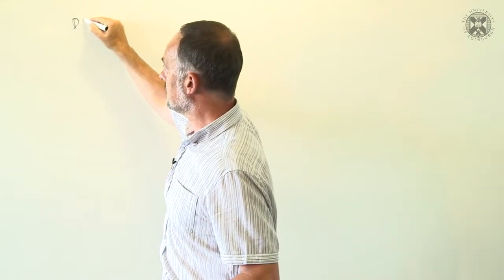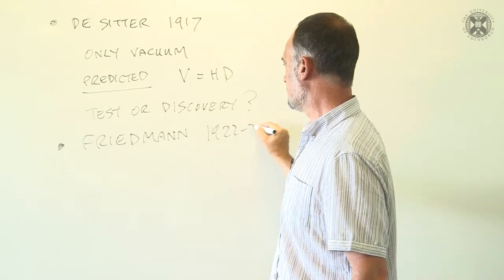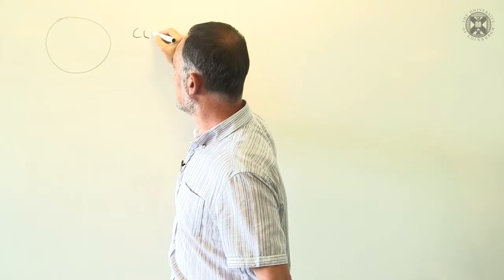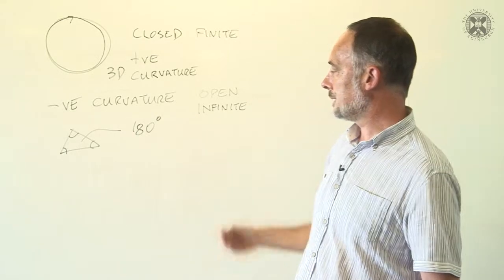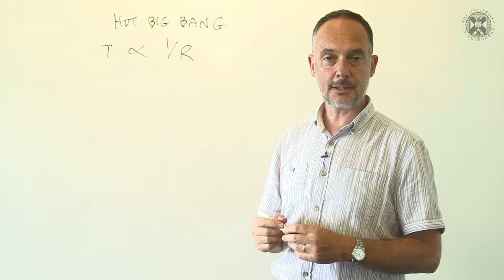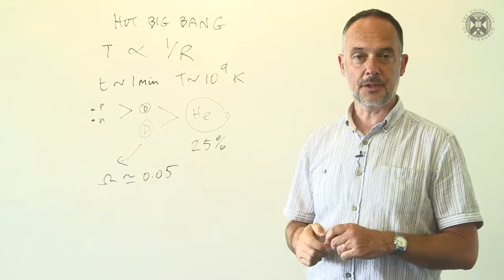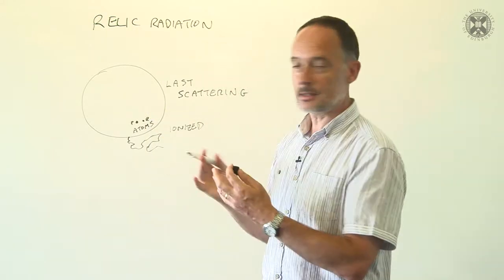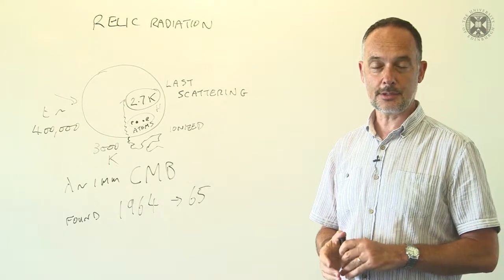John Peacock: A very brief history of Cosmology, contd. (Philosophy and the Sciences, Wk2, pt3)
Professor John Peacock speaks as part of the free University of Edinburgh course, "Philosophy and the Sciences"